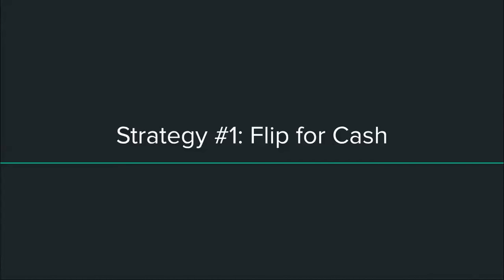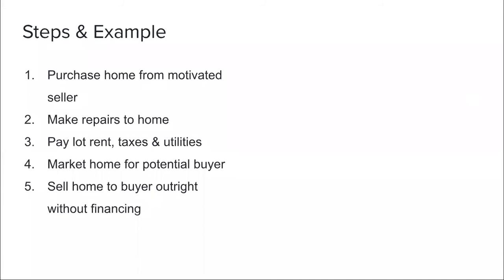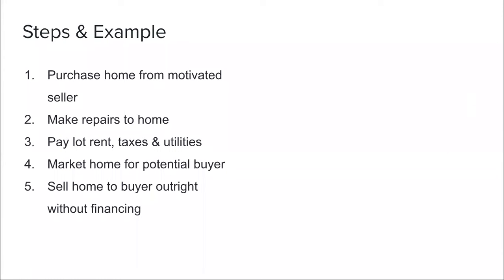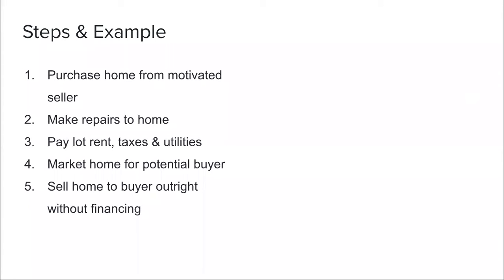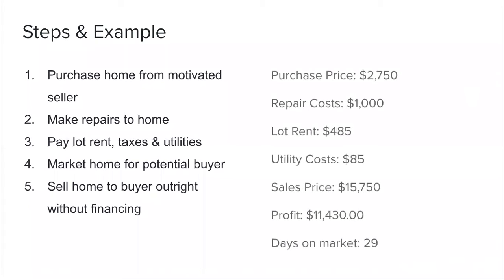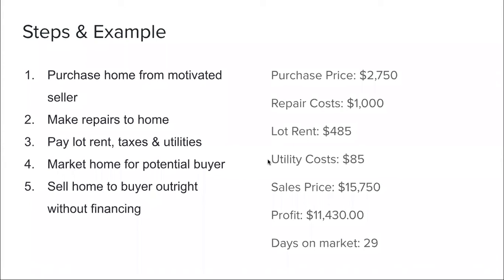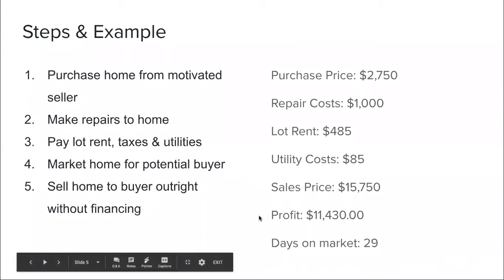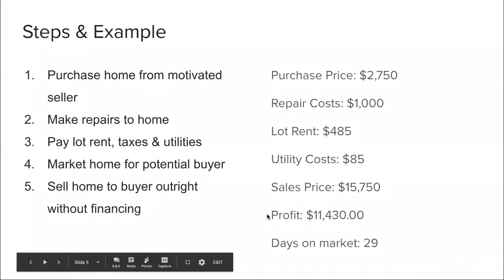Strategy #1: Flip for Cash